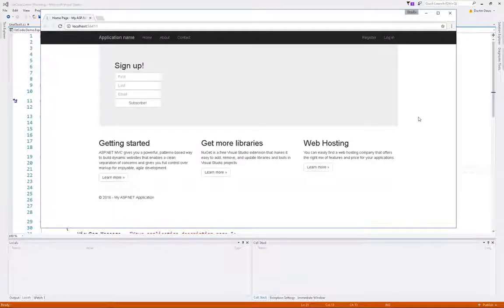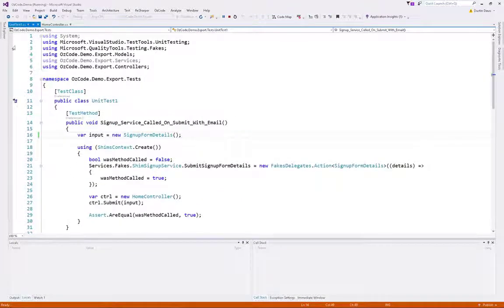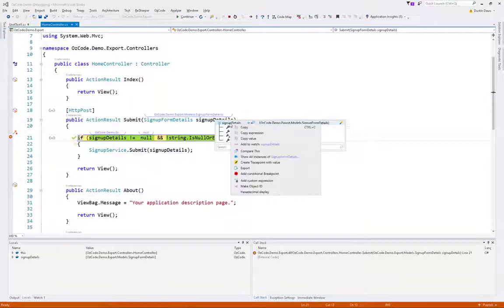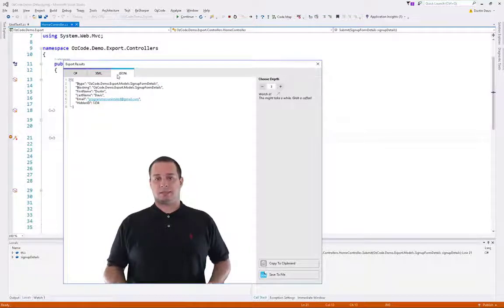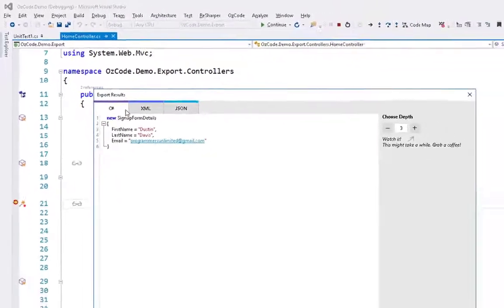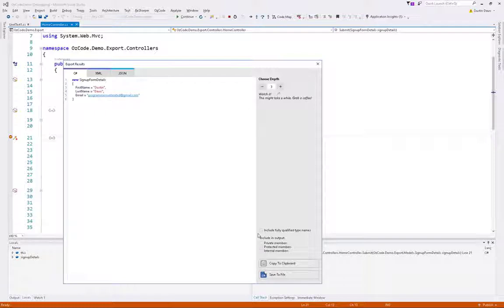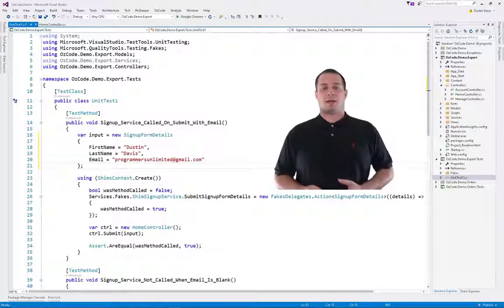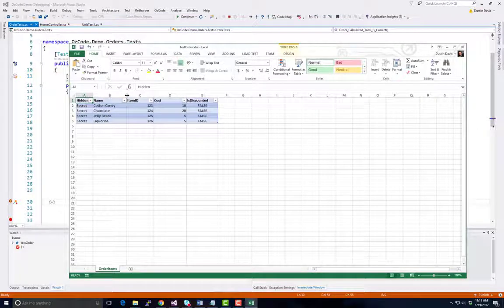Ozcode Export: Saving Object State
Examining objects and their values while debugging code is a common task and Visual studio makes it pretty easy to do that, but there is another common scenario that Visual studio does not help us with, and that is saving the state of those objects for use in other areas.

Ozcode
Disruptive Debugging Solutions